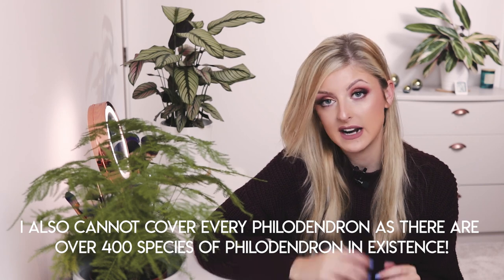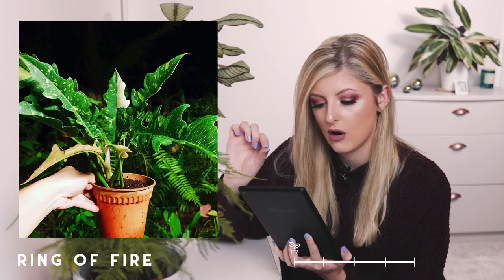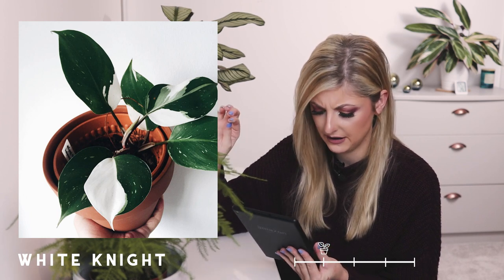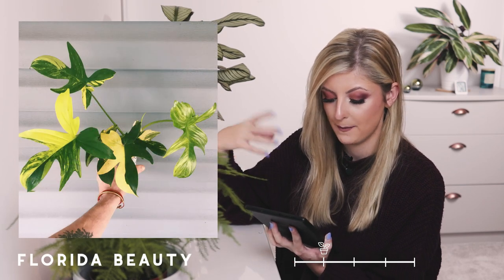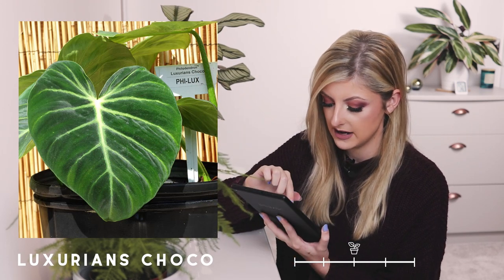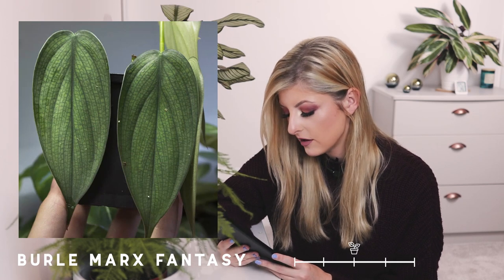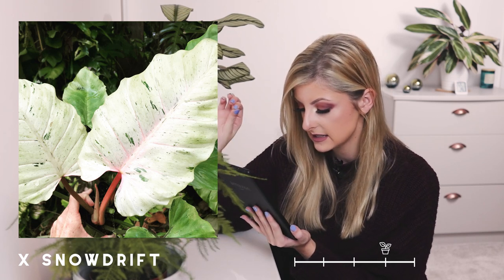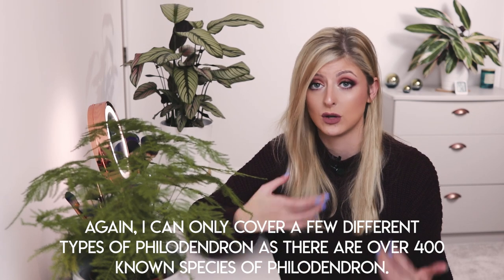Rare Plant Index #1 | Philodendron | Uncommon to Extremely Rare Plants!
Love you guys, Thanks for all your support!

___ My Stuff ___